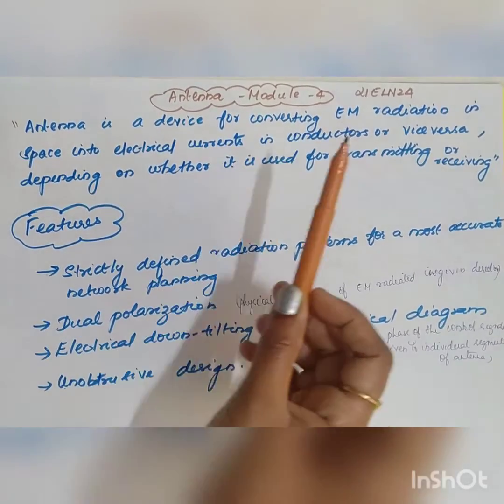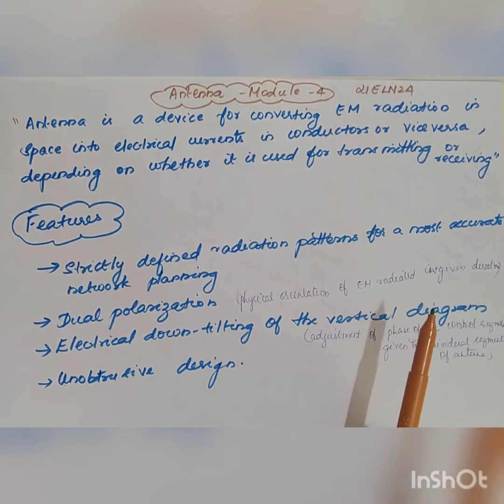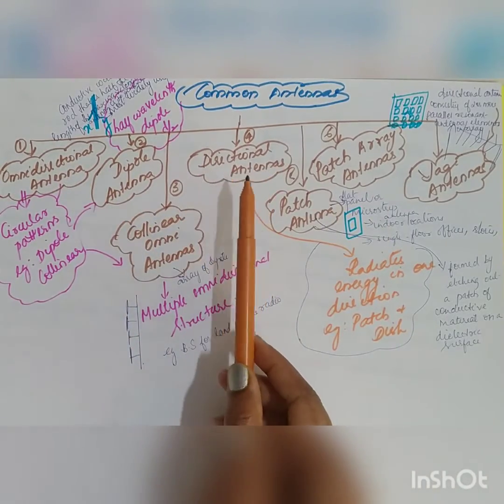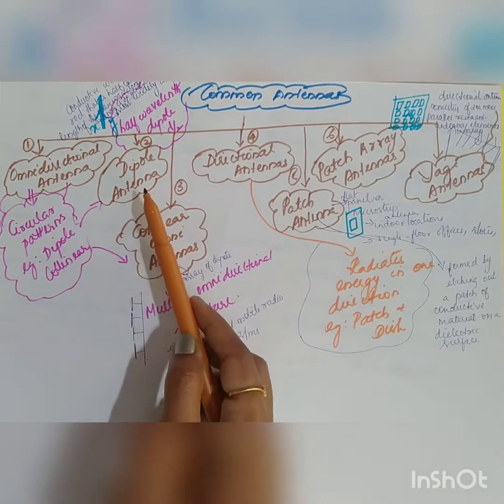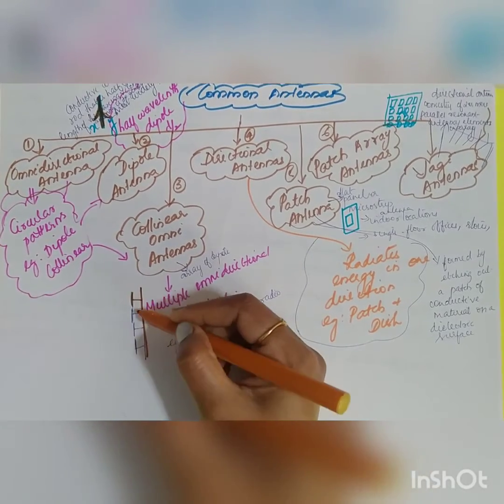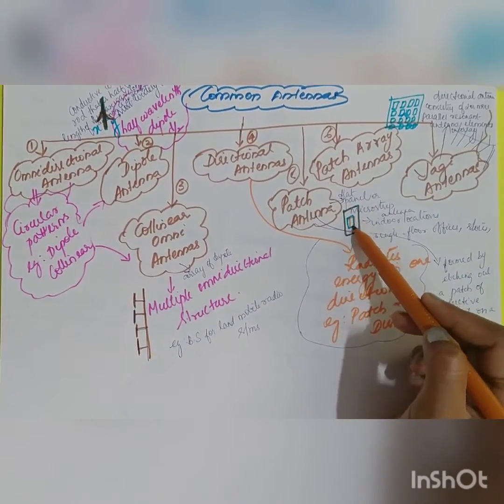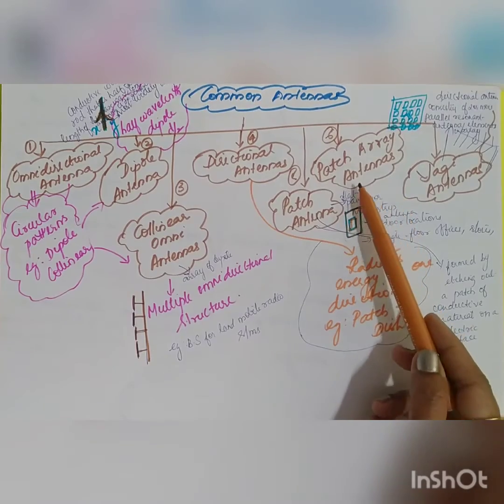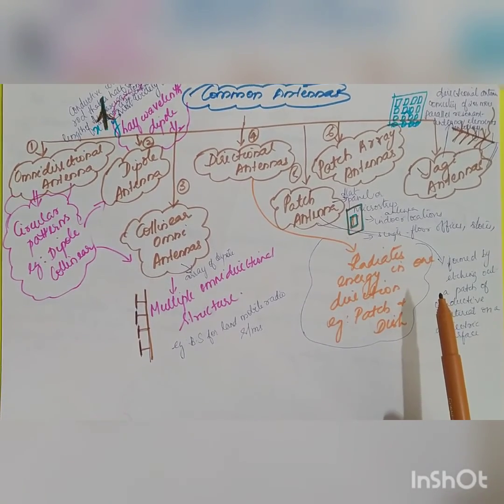21eln24 Antenna Module 4 vtu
21eln24  Antenna module4 vtu